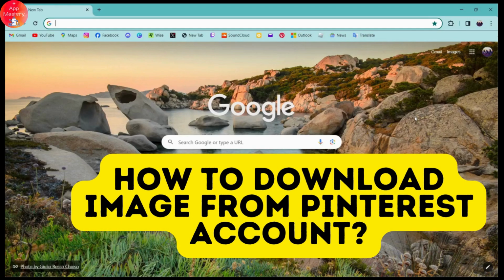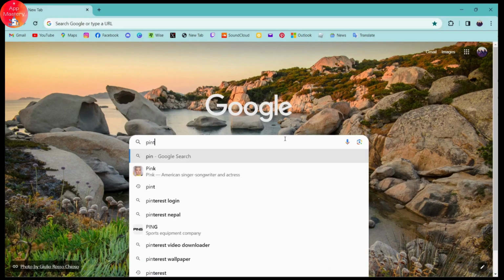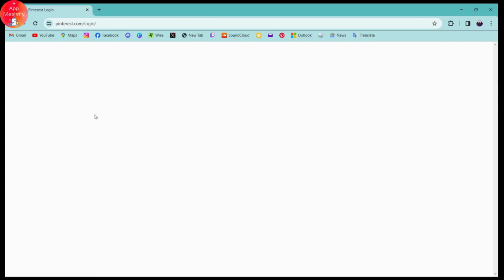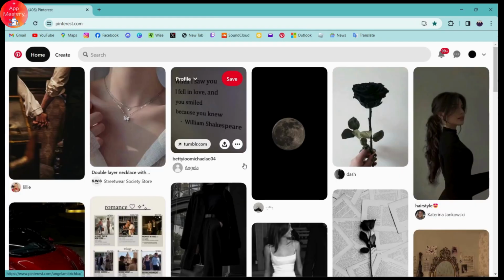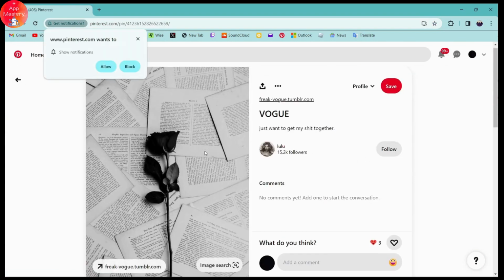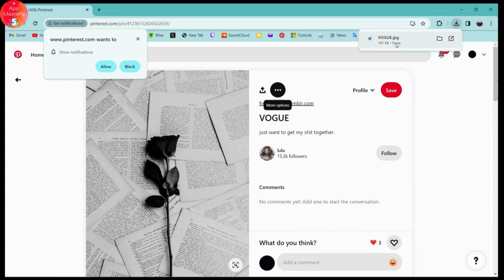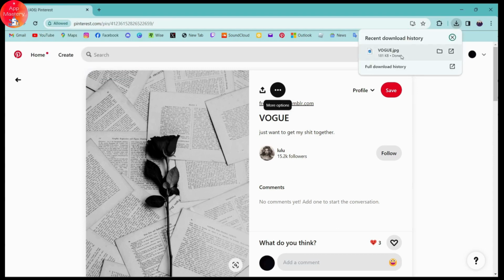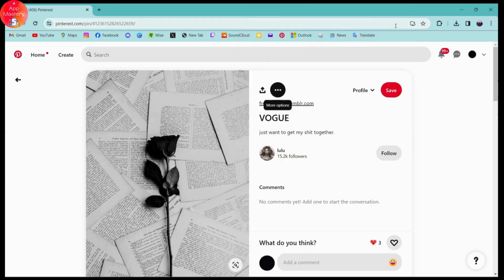How To Download Image From Pinterest Account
Learn how to download images from your Pinterest account with the expert guidance of App Mastery. Pinterest is a popular platform for discovering and saving creative ideas, and sometimes you may want to download images for offline use. Our comprehensive tutorial provides easy-to-follow steps to help you download images from your Pinterest account, allowing you to access and enjoy your saved content anytime. Enhance your Pinterest experience by following the instructions provided by App Mastery.